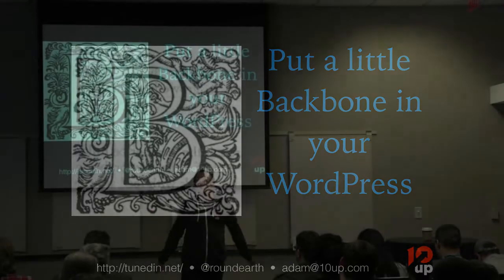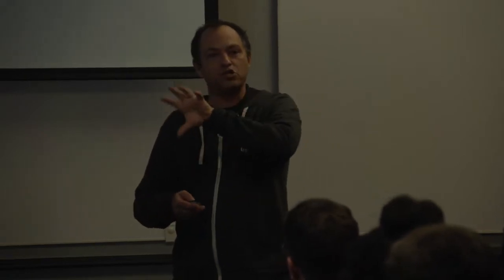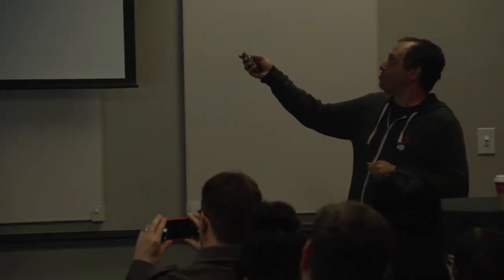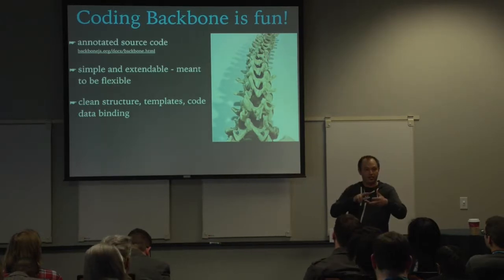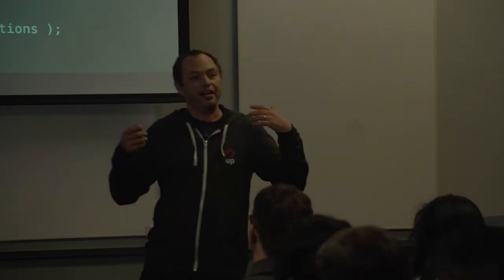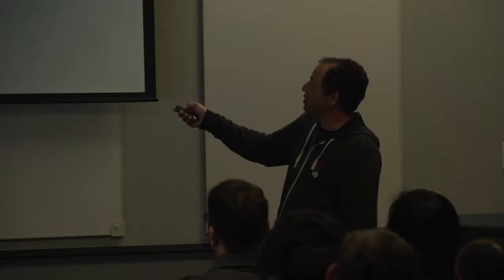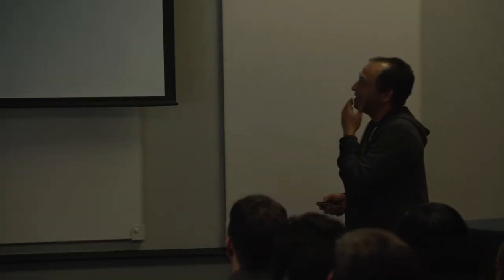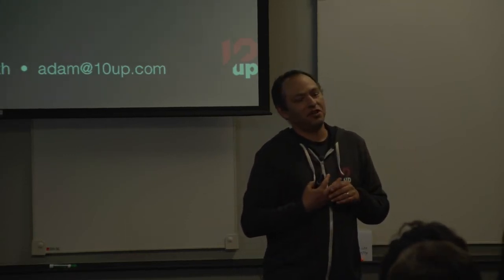Adam Silverstein: Put a Little Backbone in Your WordPress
This talk delves into a sample Backbone project and review major WordPress core components built with Backbone – including media, revisions and themes. And also covers using the JSON REST API to get data into and out of WordPress.